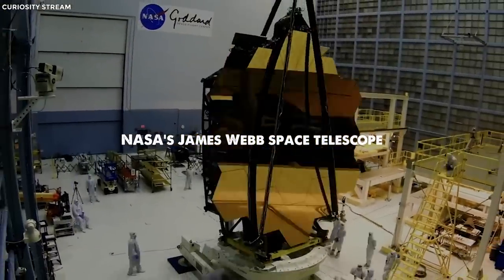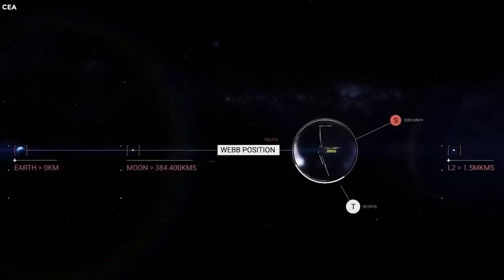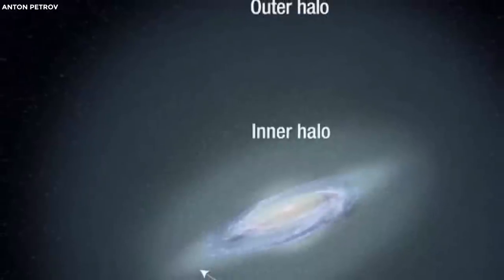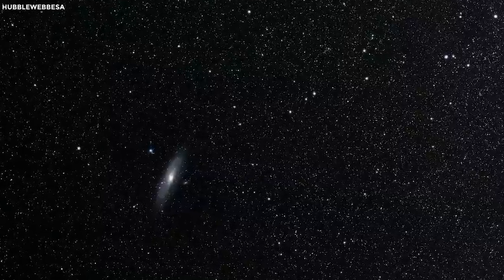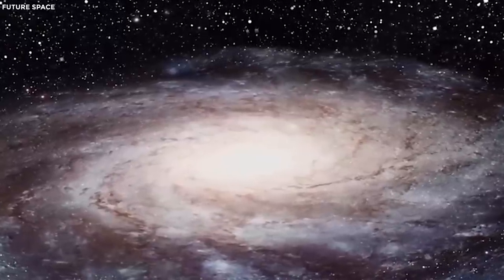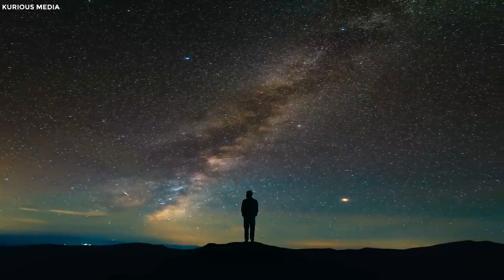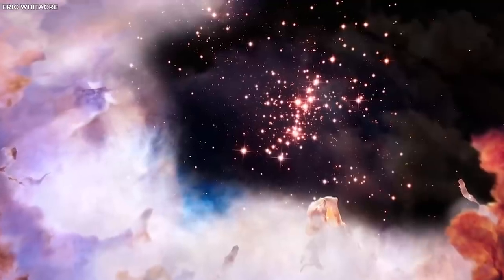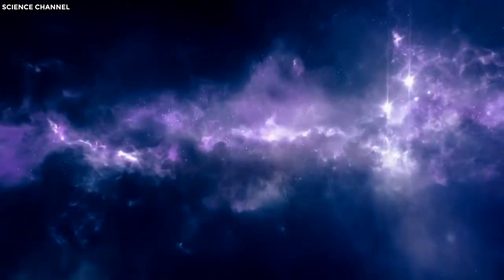2 MIN AGO! James Webb Telescope Receives SUDDEN, Alarming Signal From The Andromeda Galaxy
History Of The James Webb Telescope And Truth Behind The Alarming Signals From The Telescope. For decades, the Hubble Space Telescope has been our steadfast eye in the sky, transmitting stunning images of distant celestial bodies that have reshaped our perception of the universe.
But as technology advanced and our thirst for discovery grew unquenchable, a new sentinel was crafted, one that promised to surpass even Hubble's greatest achievements with unprecedented clarity. Launched with hope and ambition, the James Webb Telescope carries with it not only our dreams of exploration but also the weight of unanswered questions that have plagued astronomers for generations.
But are we on the brink of an unprecedented discovery? Or have we unwittingly unleashed forces beyond our comprehension?
Join us, on a journey that unravels the complex fabric of James Webb's history and just two min ago! James Webb Telescope receives a sudden, alarming signal from the Andromeda galaxy.